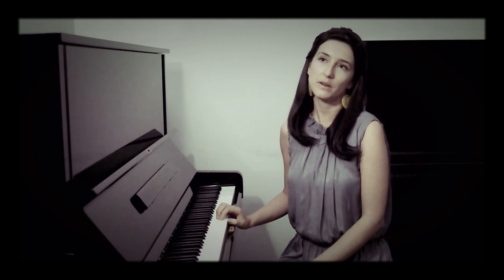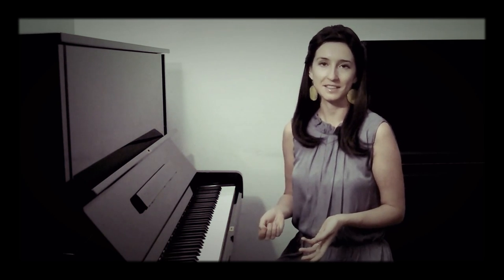Piano masterclass - Relaxed Arms, Hands and Wrists (part 1)